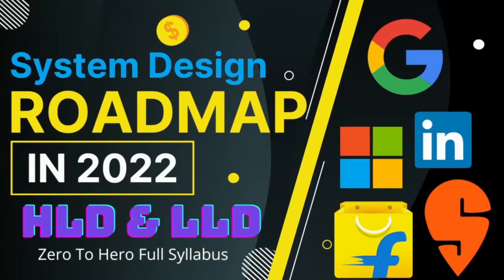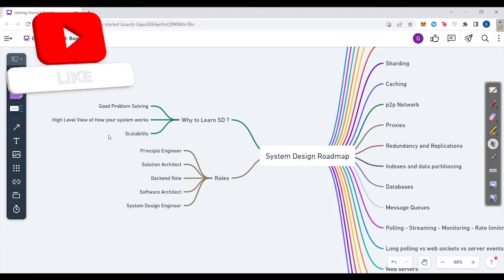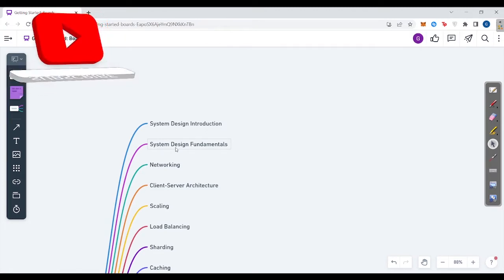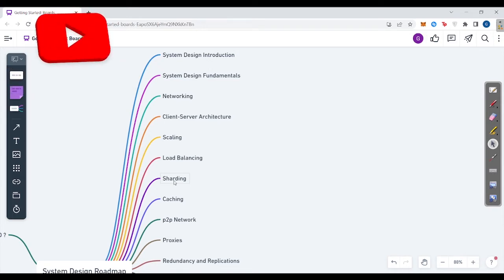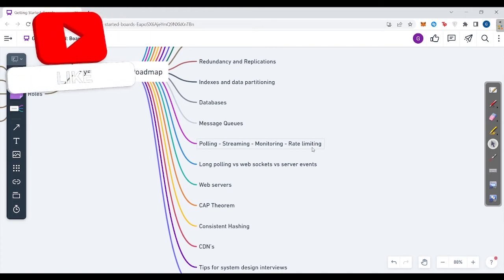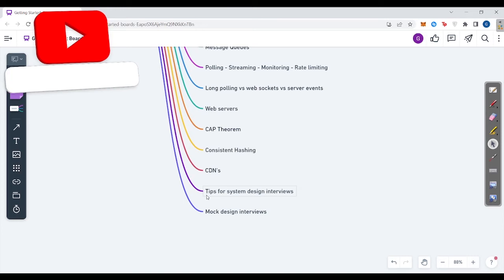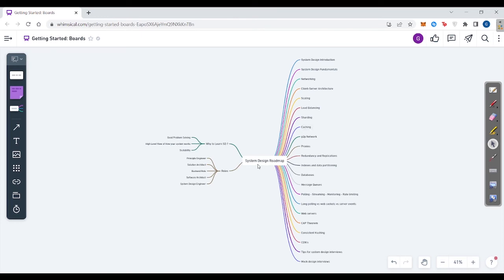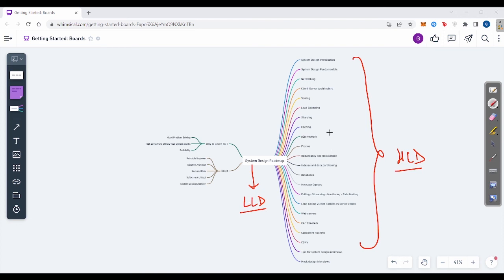System Design Roadmap || HLD and LLD Topics to Learn || System Design Interview Prep Syllabus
I have talked about how to learn System Design or High-Level Design(HLD) as a beginner. I have discussed what are the best resources for learning System Design like how to use educative.io courses. This will help you to transition from an SDE-1 to an SDE-2 role at any company.

I have covered all the concepts that are mandatory to learn system design and the standard problems you need to know before going to the interview.

I hope you all like this video and
Happy Learning.

Guys I have recently open my Discord community to help more and more students and so that each student can ask his doubts easily and I If any student thinks that he can solve the doubt by a video he is welcome to post the video in discord and ping me to get it uploaded on YouTube for helping others students.

This is a community for students and run by students.
Connect more students and make a contribution to help needful students.